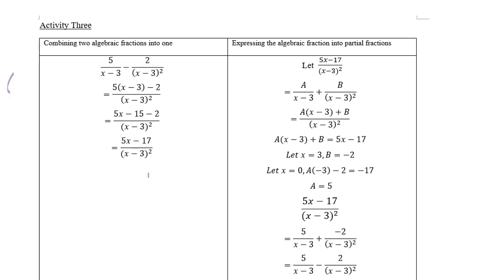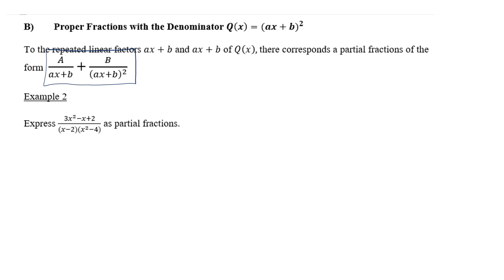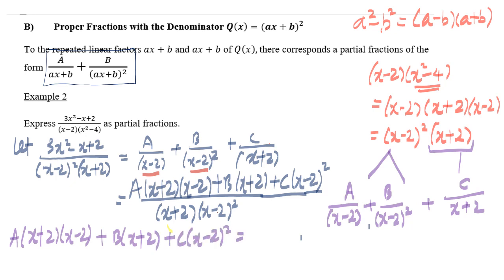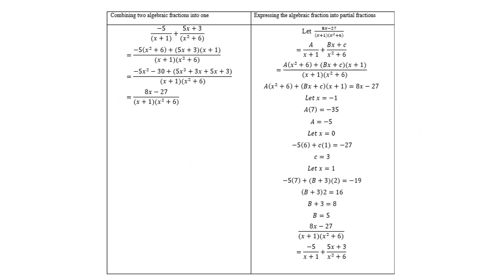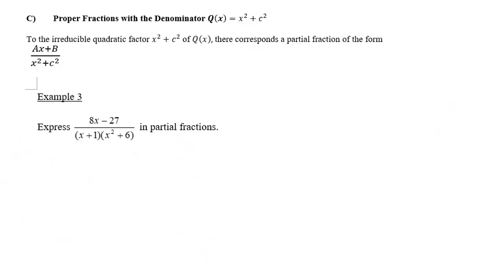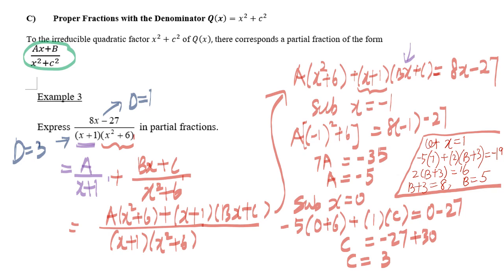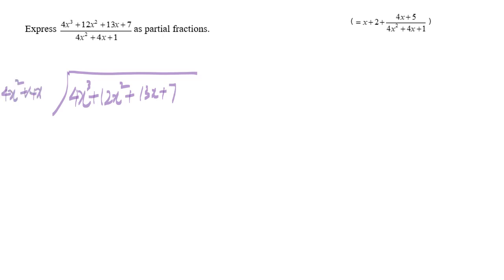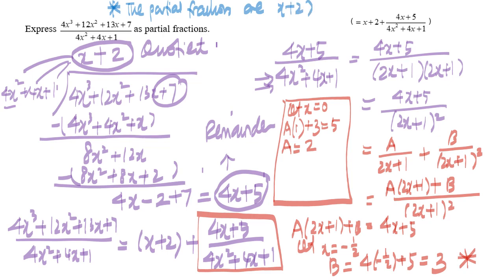partial fractions 2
This video explains how to express algebraic fractions with repeated linear factors and irreducible quadratic factor as denominator. It also explains the steps needed to manage an improper algebraic fractions.